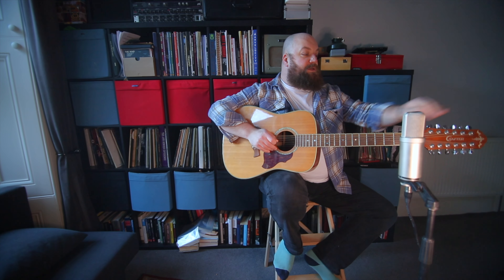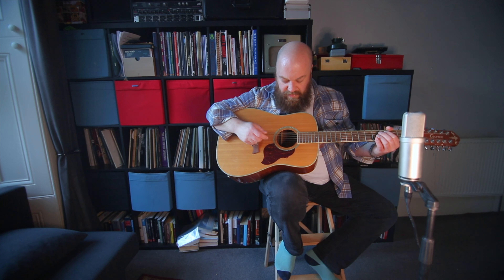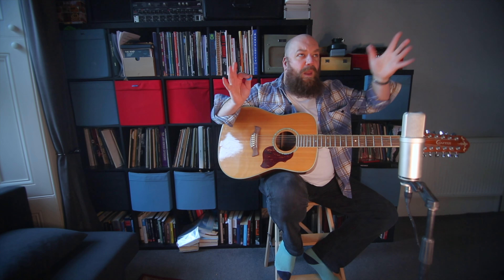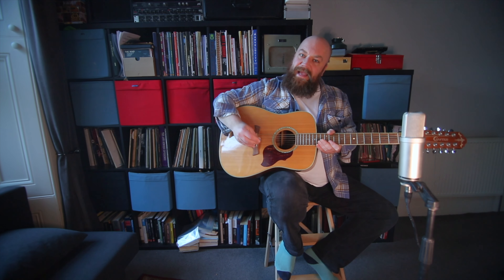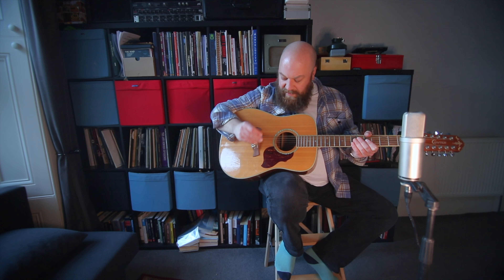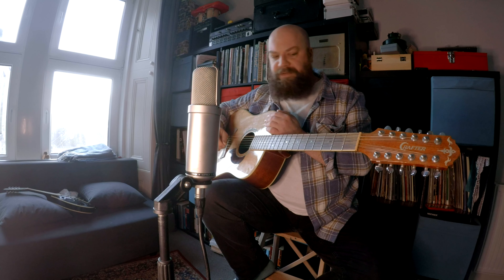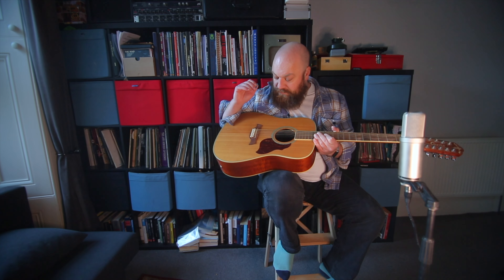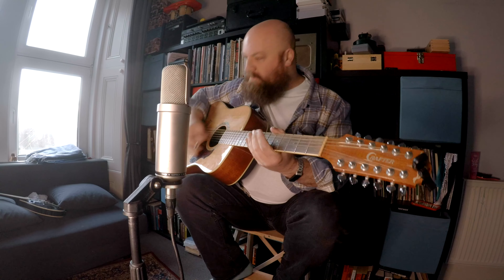Axe Of The Month - #2 - Crafter 2007 d8-12/n - 12 string Acoustic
I've been wanting to do this for ages cos well... I love to talk. In my decades of musical meanderings, I have built up a stable of guitars and things related to guitars.

In a departure form the millions of videos out there of shiney new expensive guitars played by people with far more expertise than me, they are all cobbled together hybrids that are unique in there own way, they almost all get played and recorded pretty regularly, so if you like esoteric guitars or a big beardy man talking nonsense, then tune in.